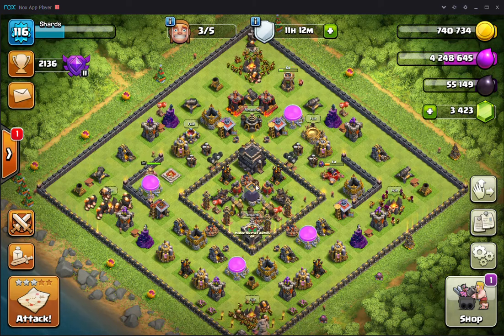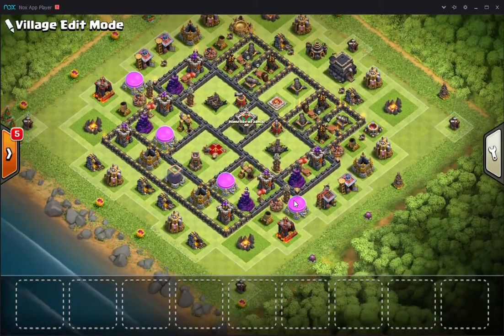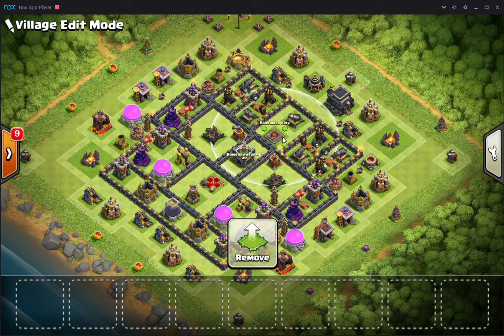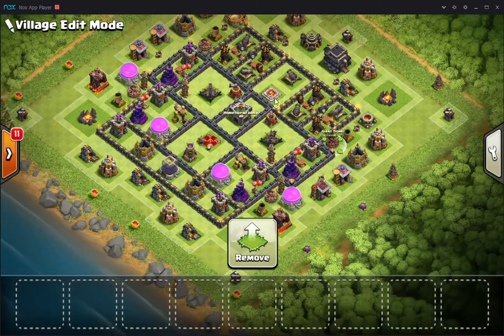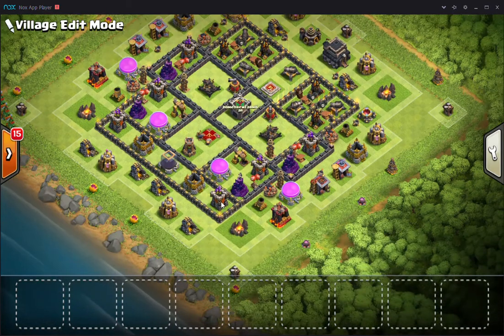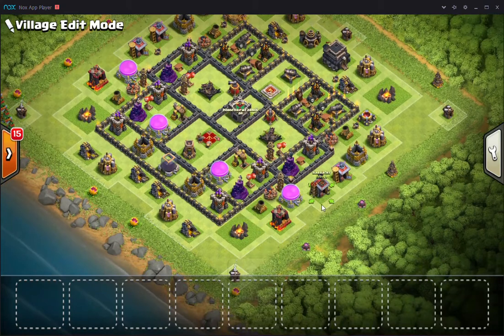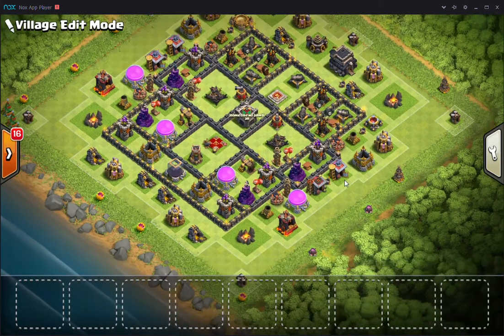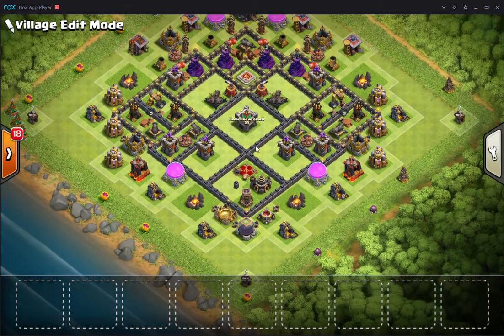[TH9] Base Building Basics: Trap Placement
As mentioned in the video, I have a few recorded but as you guys pointed out, the audio is messed up. I also removed the video that wasn't watchable, I will repost that and two new ones.